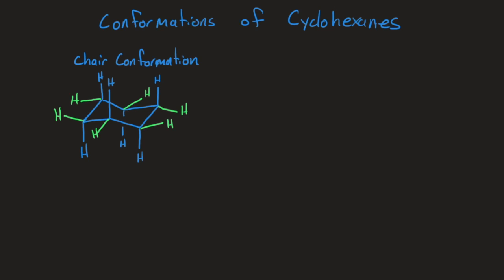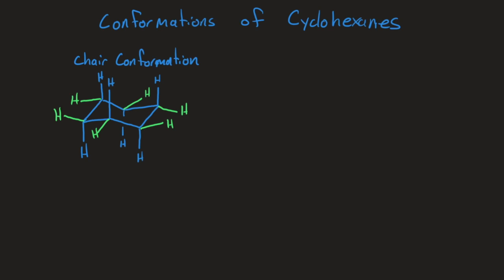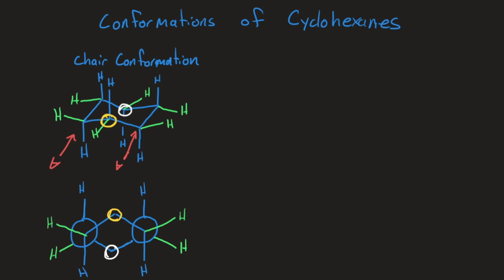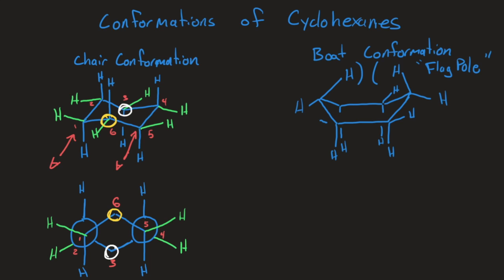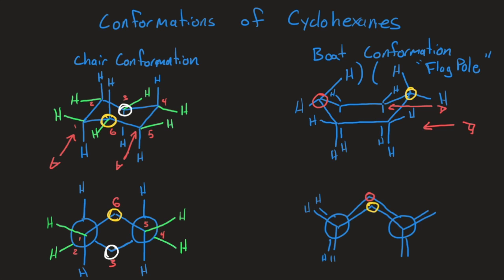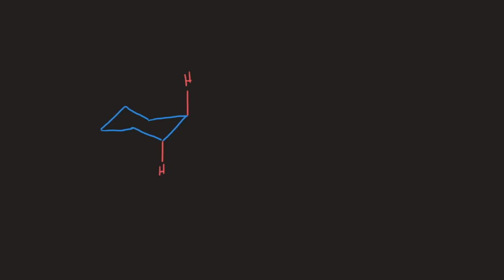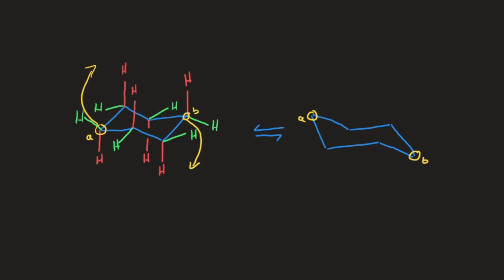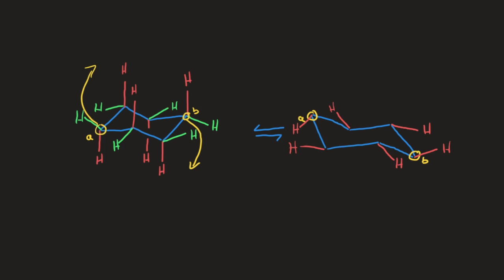3.9 - Conformations of Cyclohexane